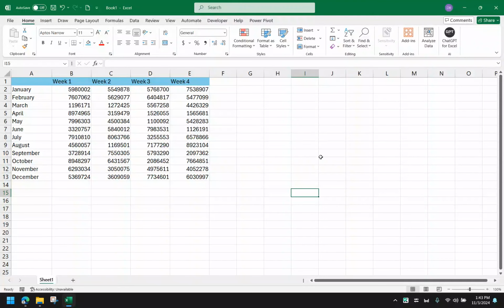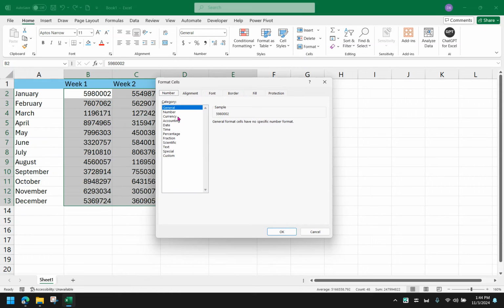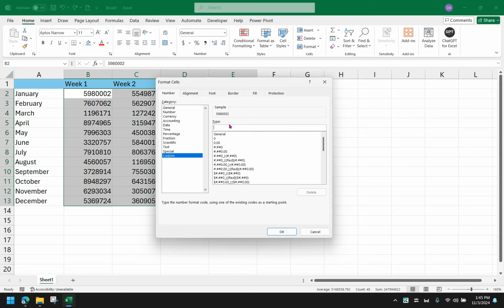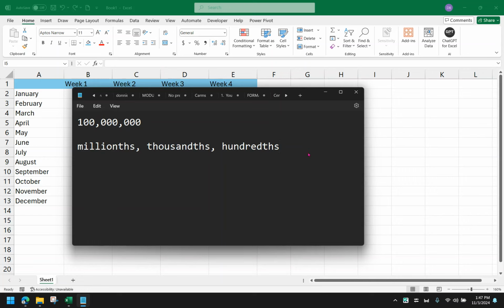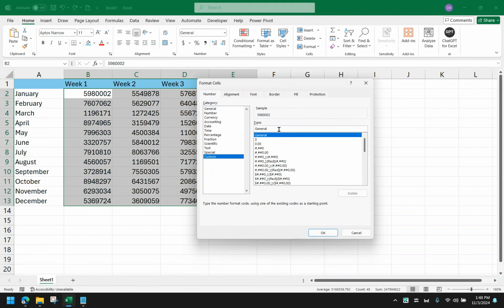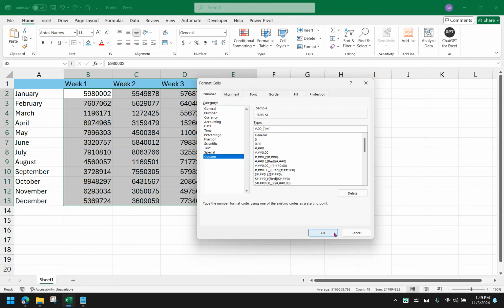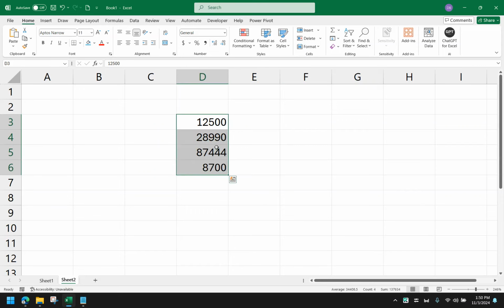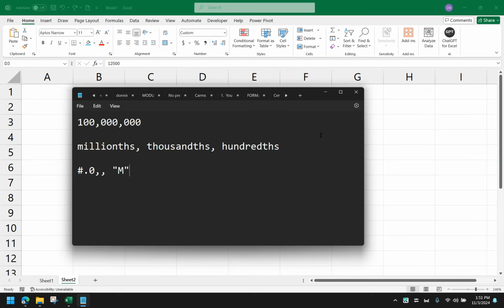Format Millions with M or Thousands with K in Excel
This video shows how to format values in Excel whether in the cells or charts to shows millions as decimal with M and thousands as decimal with K using format codes in the Custom Format Tool.  This change of format does not affect the actual value of the cell.